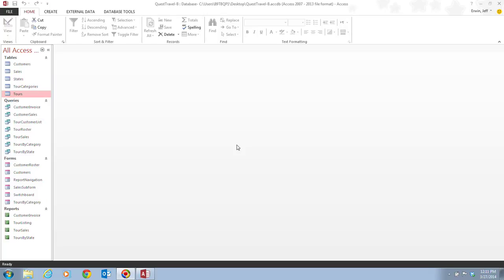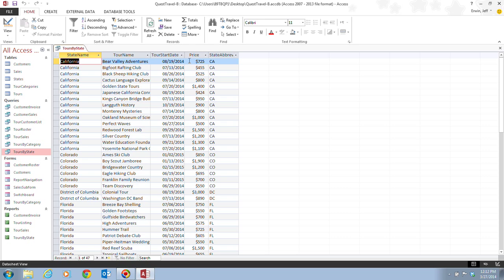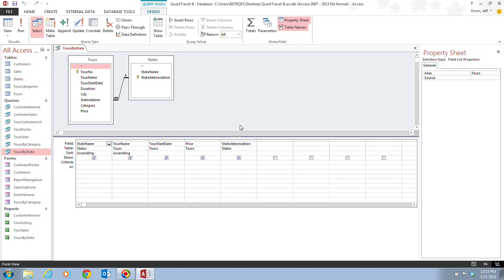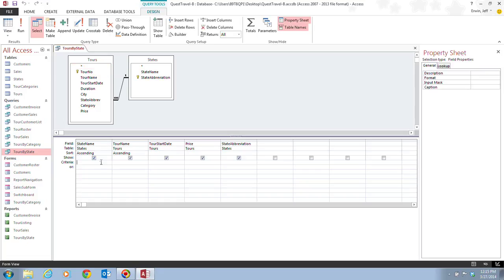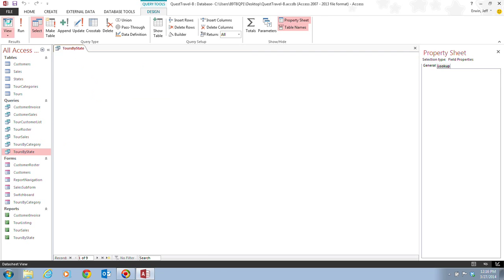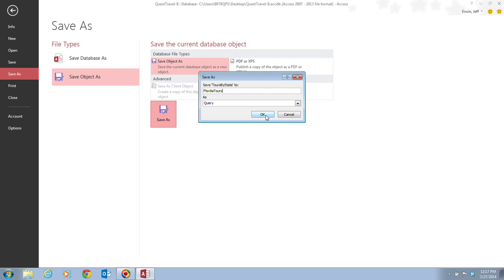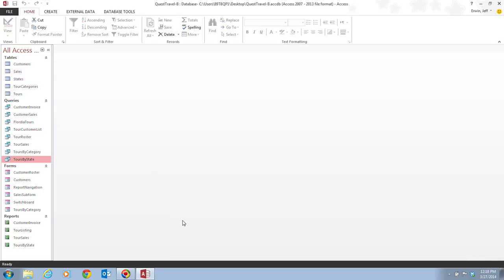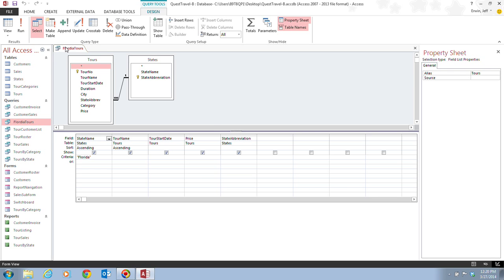Access 2013 Unit B Video 3 - Use Query Design View